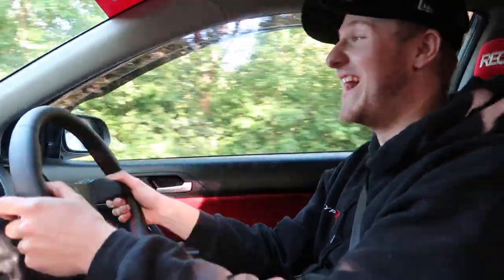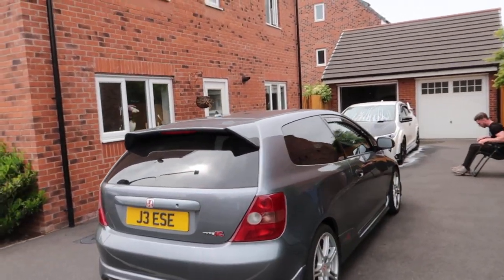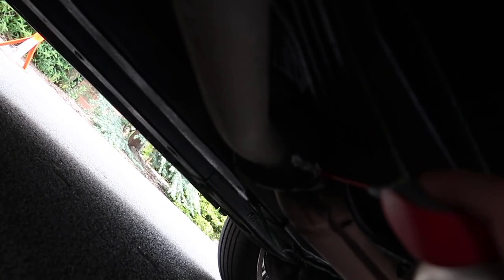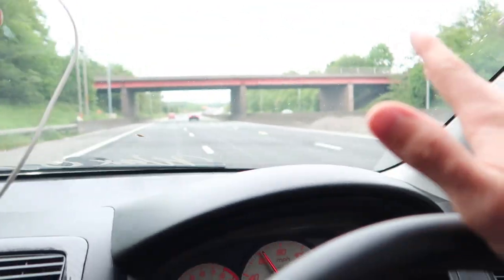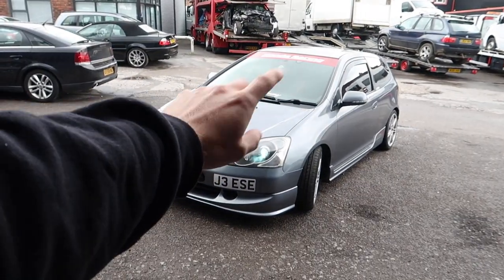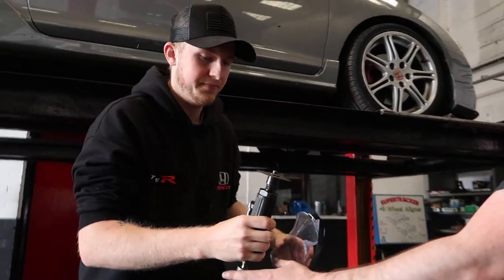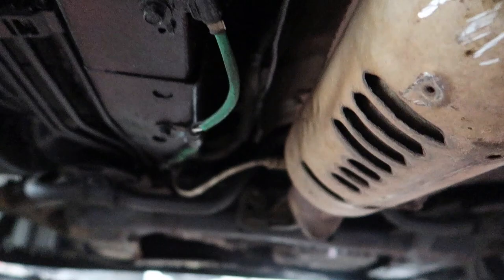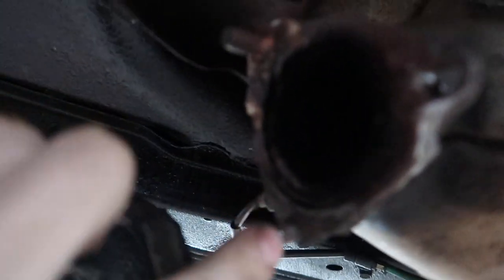SKUNK2 Megapower R Exhaust for the Type R!